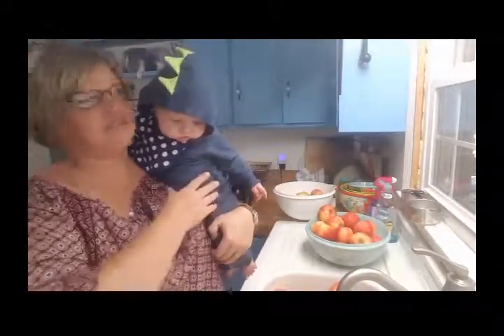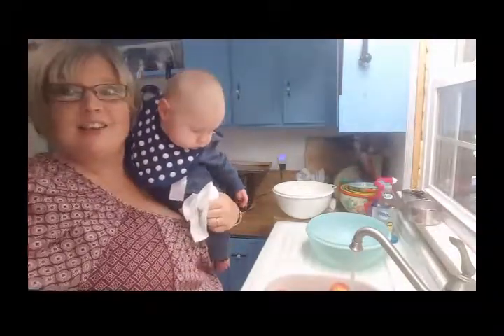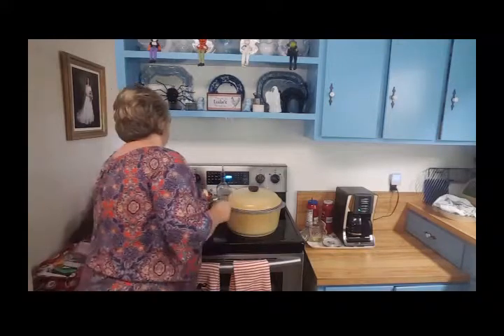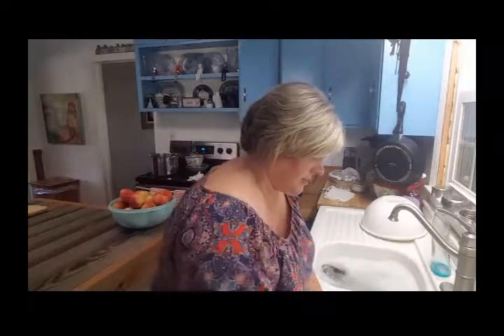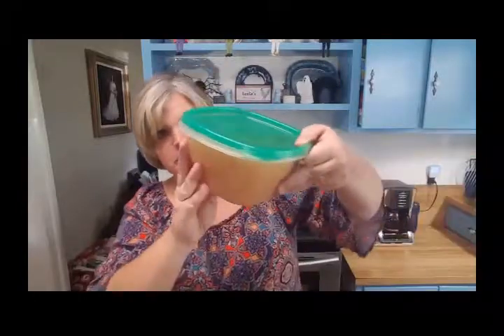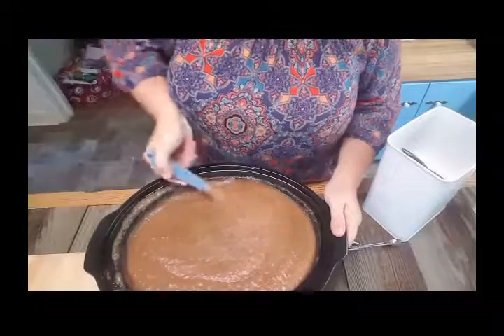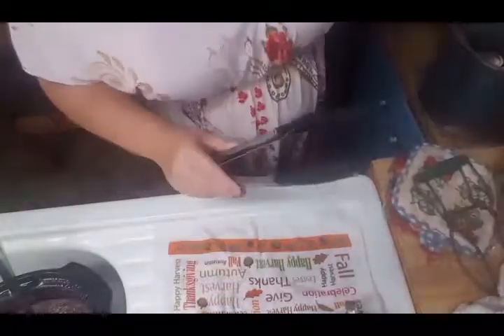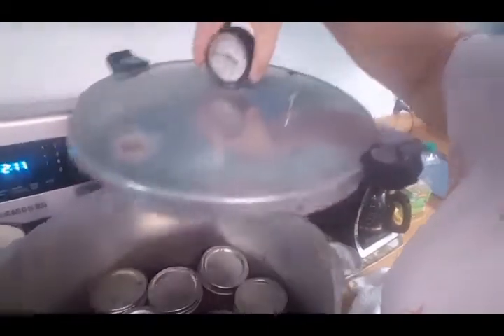Apple Butter (now all on 1 video)